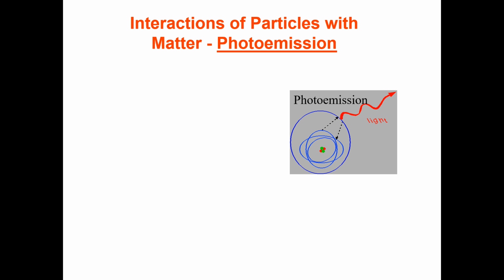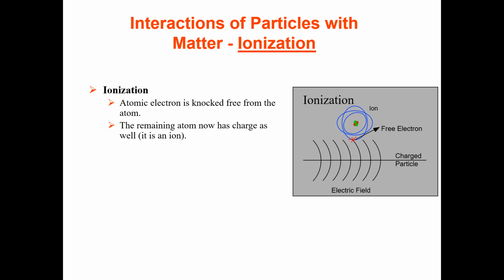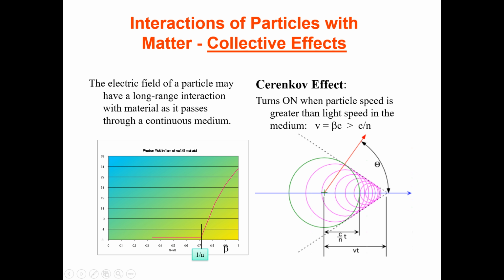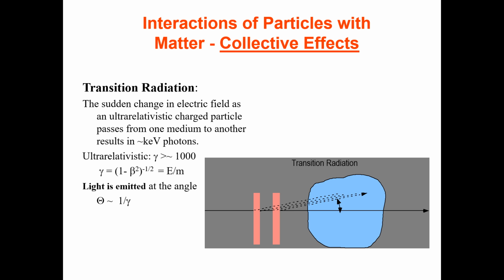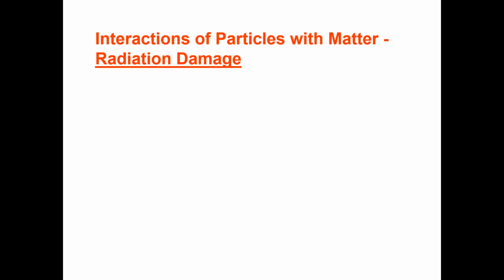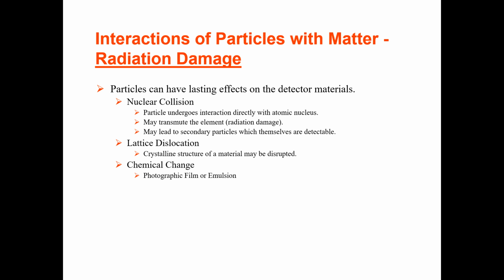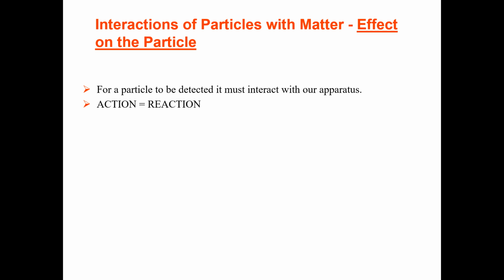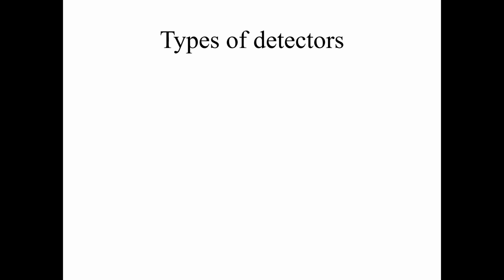Interaction of Particles with Matter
Interaction of Particles with Matter (for BS Students)